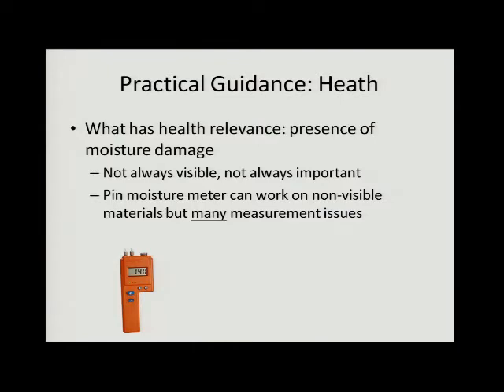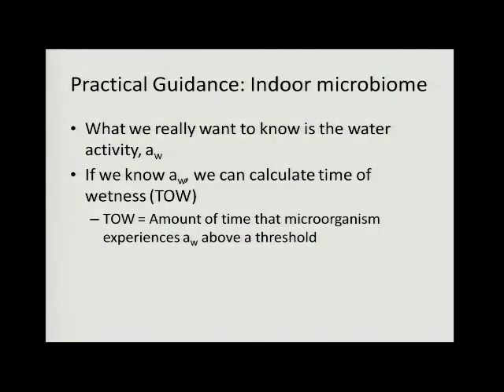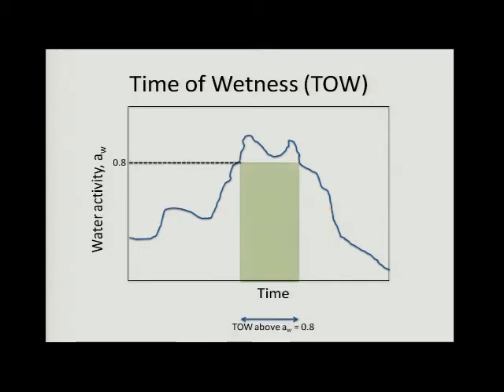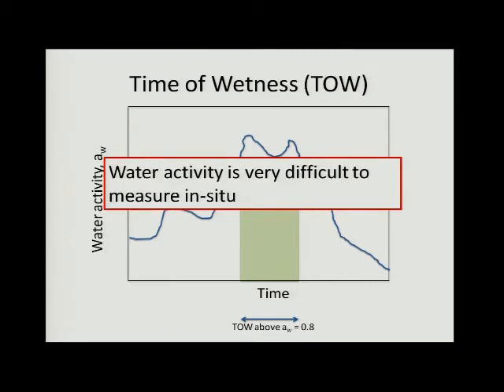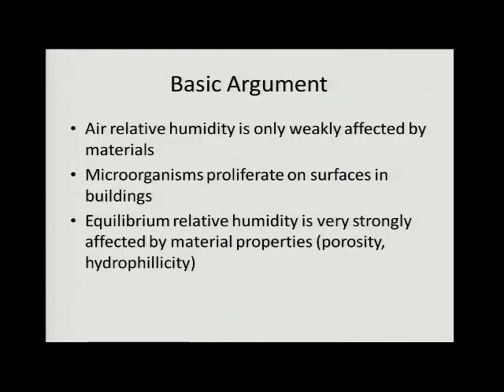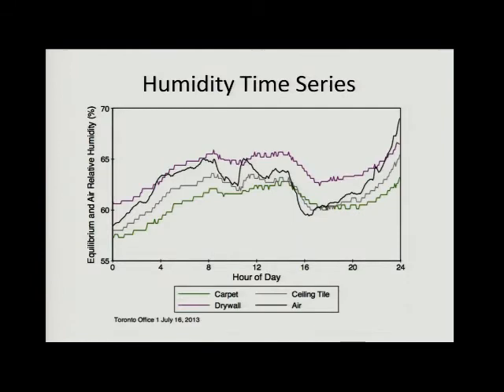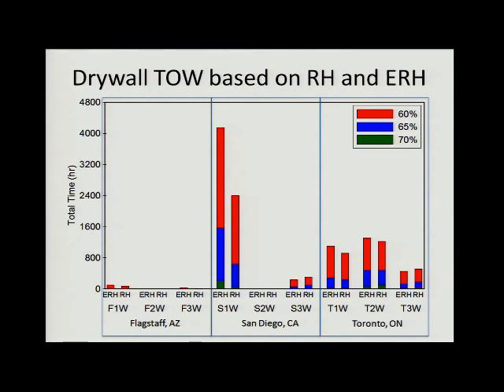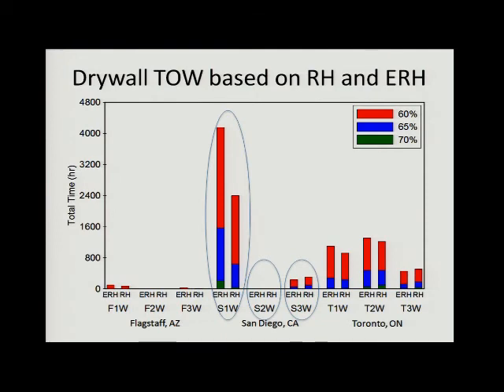Healthy Buildings 2015 - Jeffrey Siegel Session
Healthy Buildings 2015 - Speaker:  Jeffrey Siegel; Subject:  Moisture and the Indoor Microbiome